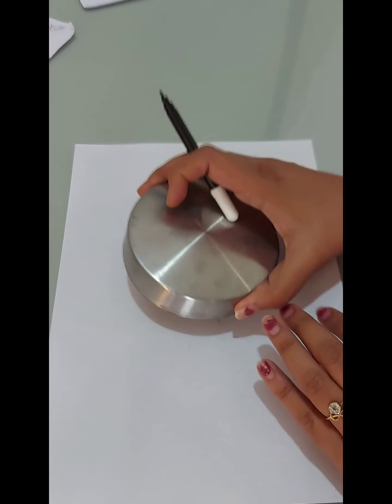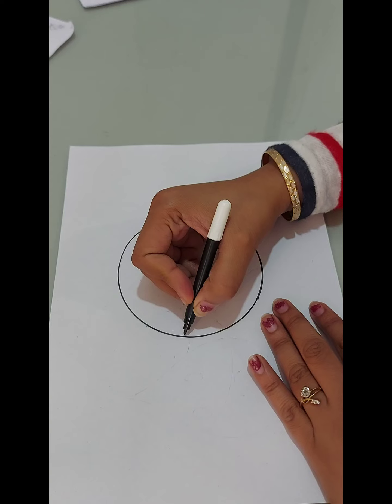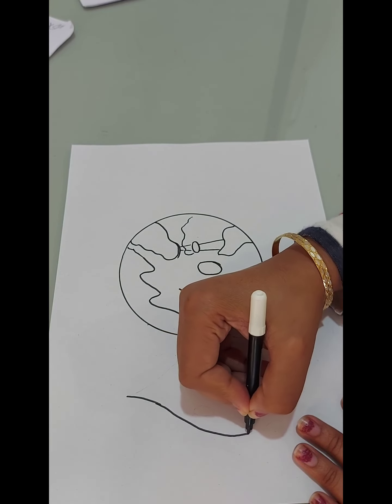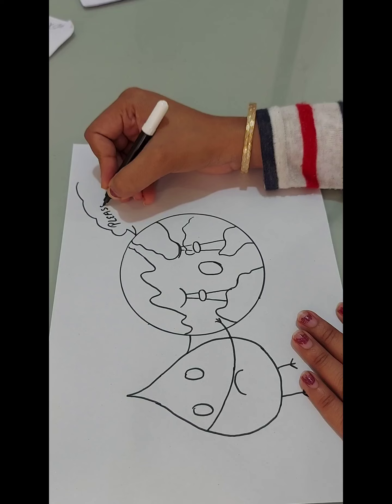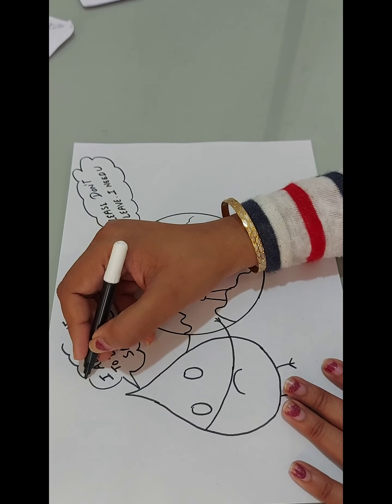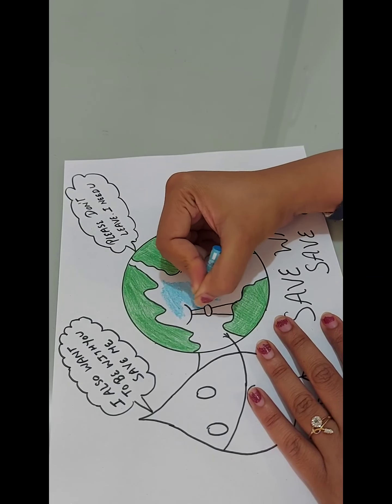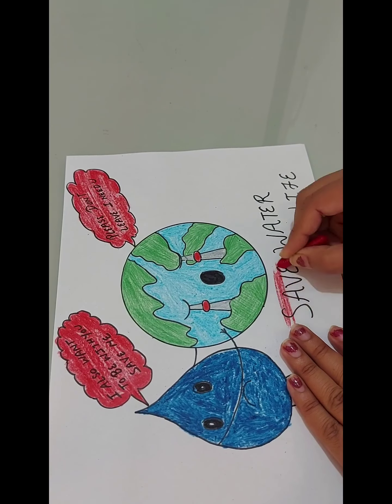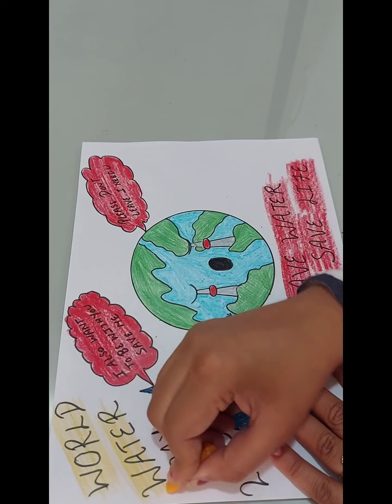easy world water day 2023 poster making easy drawing for kids